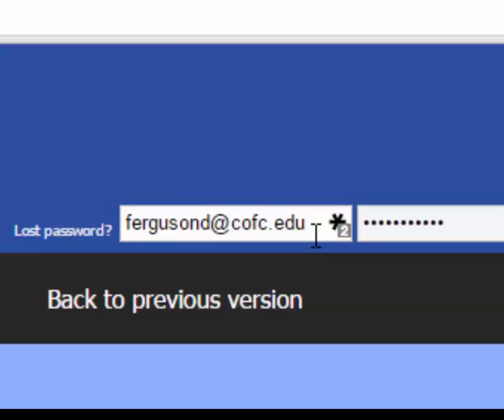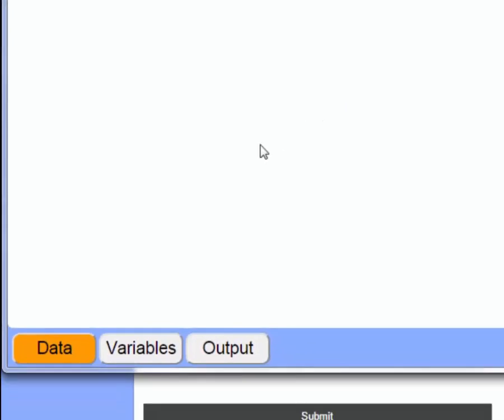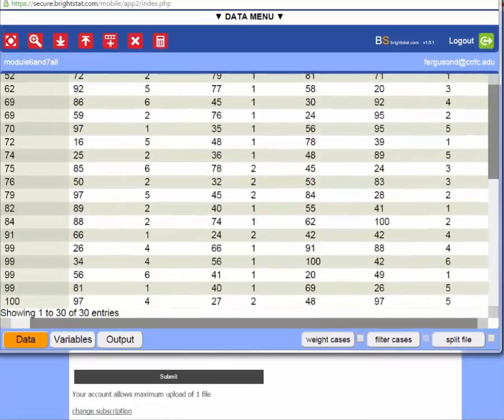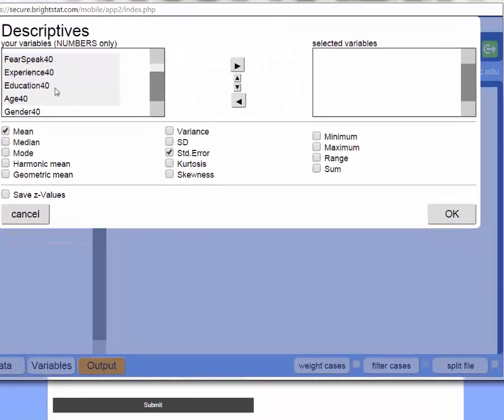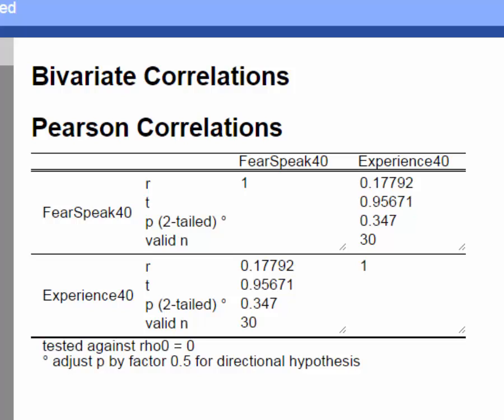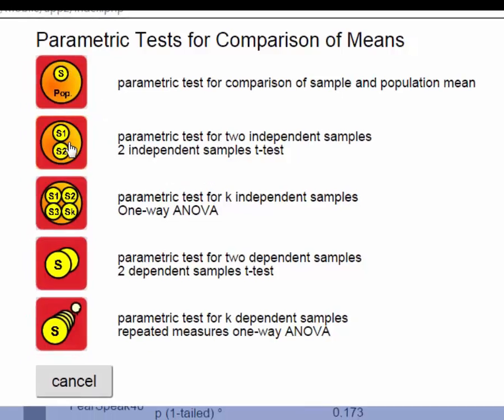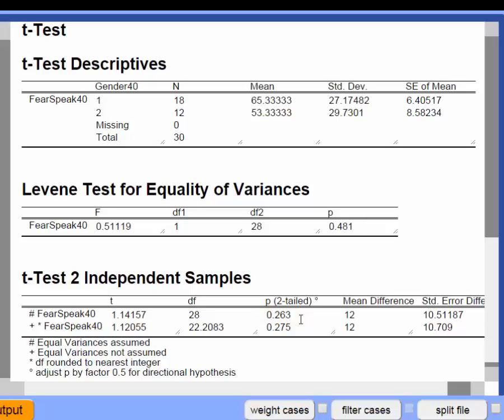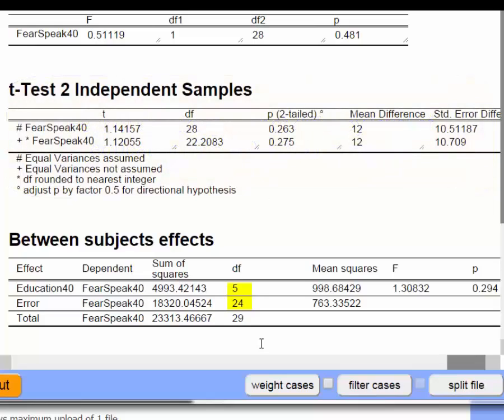Brightstat 2017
Tutorial created Fall 2017